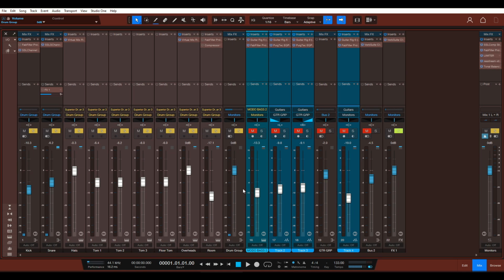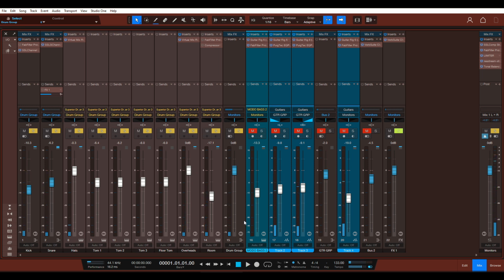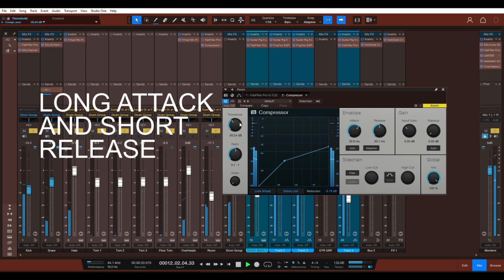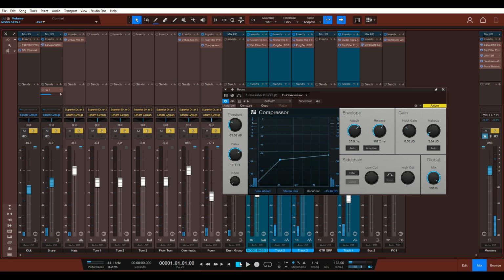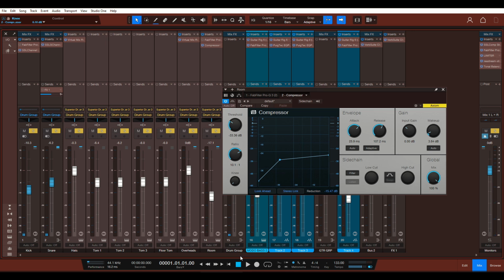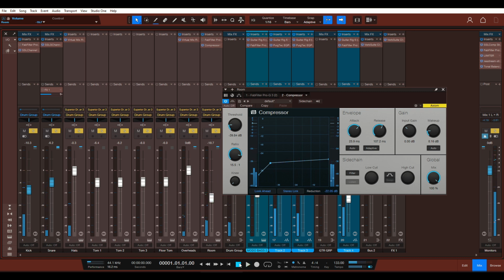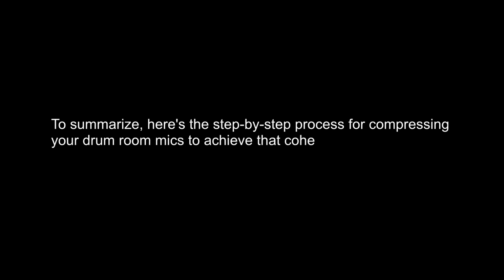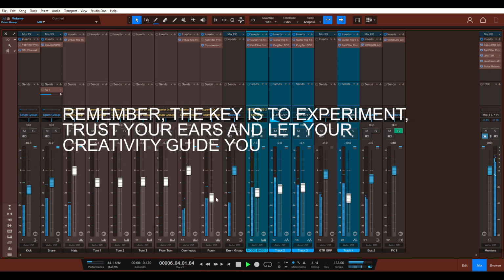Drum Mix: Learn to Crush Room Mic Compression Now!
Unlock the power of drum room mic compression and take your drum mixes to new heights with this comprehensive video tutorial. Learn the art of mixing drums with room mics and discover expert techniques for compressing drum room mics effectively. From enhancing drum ambience to creating a cohesive drum sound, this video covers it all. Gain valuable tips for using compression on room microphones and adding punch to your drum tracks through well-balanced room mic compression. Emphasize the room ambience in your drum mix and achieve professional-quality results. Whether you're a seasoned producer or just starting out, this tutorial is packed with valuable insights and practical advice on how to compress drum room mics for maximum impact. Don't miss this opportunity to master the art of enhancing your drum mixes. Watch now and elevate your drum sound to a whole new level!